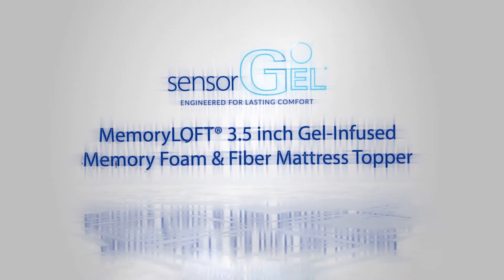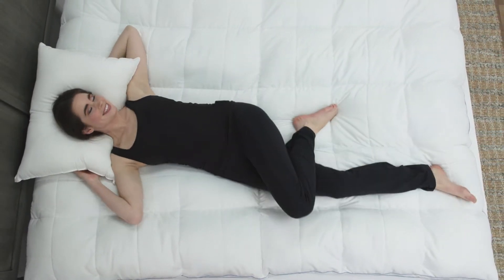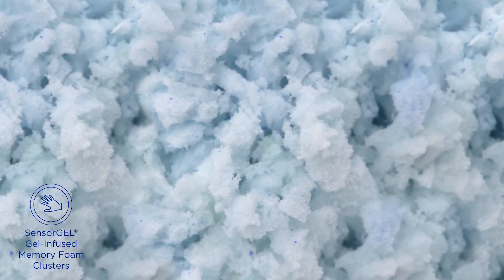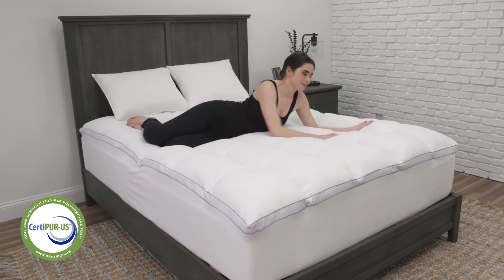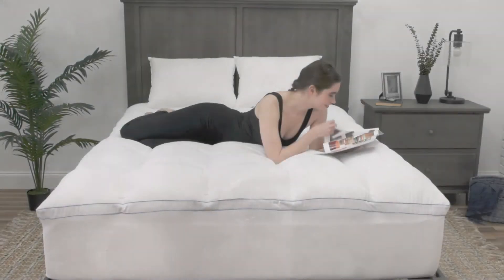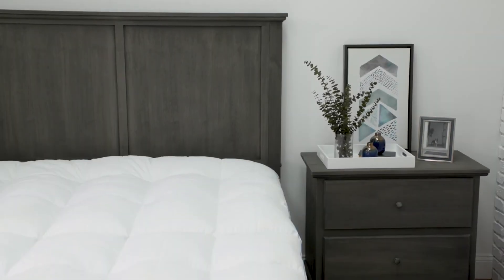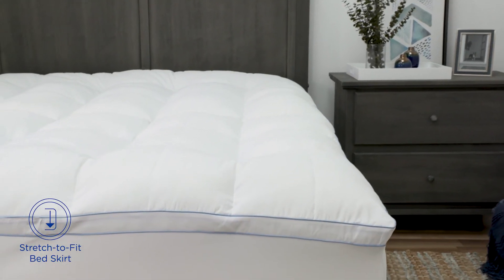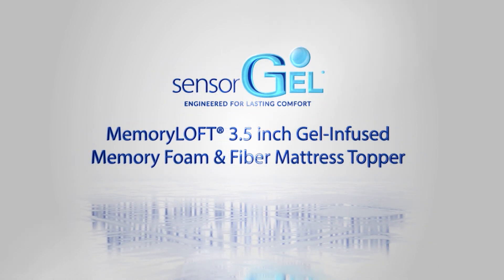MemoryLOFT Supreme 3.5-Inch Gel-Infused Memory Foam and Fiber Mattress Topper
Sleep comfortably and wake refreshed by sleeping on the unique combination of memory foam and fiber in this MemoryLOFT 3.5-Inch Memory Foam and Fiber Mattress Topper from SensorGel. This topper is generously filled with gel-infused memory foam clusters blended with super-supportive, hypoallergenic SofLOFT polyester gel fiber fill to add a layer of luxurious comfort and support to your mattress. The cover consists of premium, breathable polyester that is treated with Repel-A-Tex Technology to provide water repellency and stain resistance.